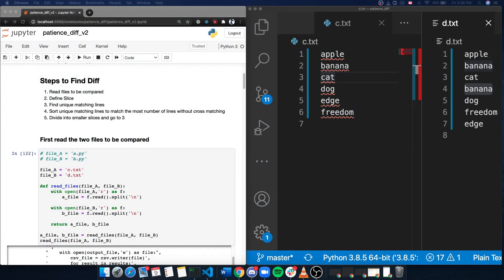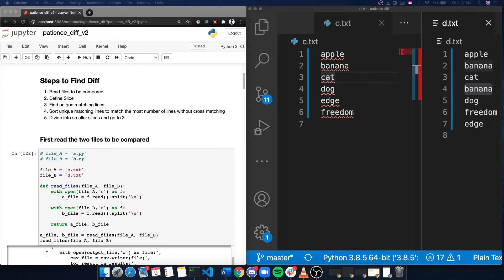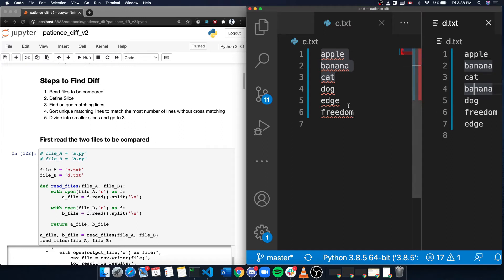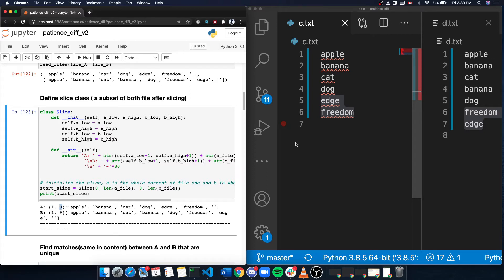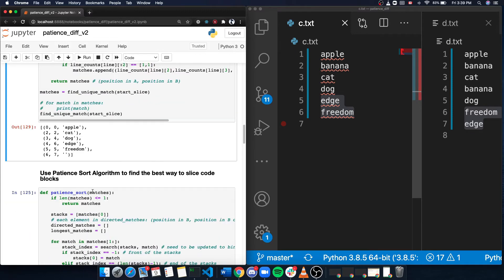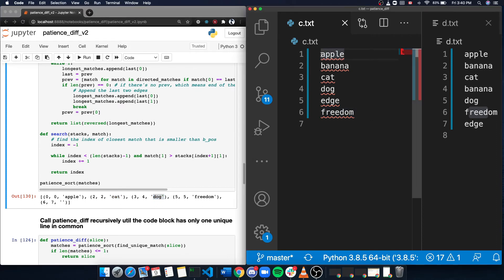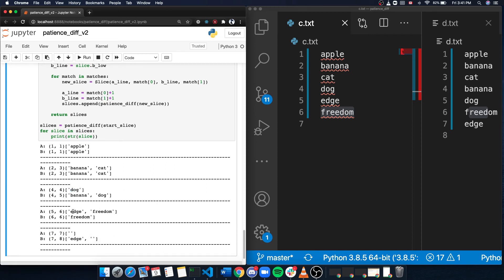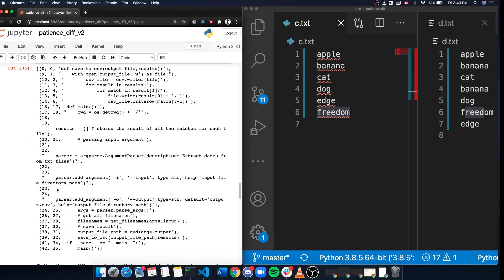Bruce Nie - Demo 1: Patience Diff Algorithm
In his first video this semester, Bruce talks about the Patience Diff Algorithm and compares it to the Myers Diff Algorithm, which Review Board currently uses.

He uses a Jupyter notebook to demonstrate his implementation of the Patience Diff Algorithm with some test input, and walks us through step-by-step how the algorithm processes two files to determine the best way to describe the change from one to the other.

Bruce is a student from the University of Alberta working on Review Board through the CANOSP program for Fall 2020.